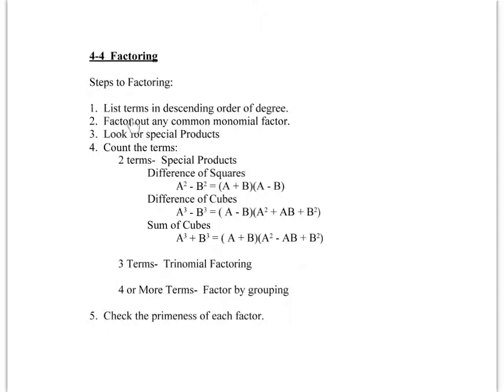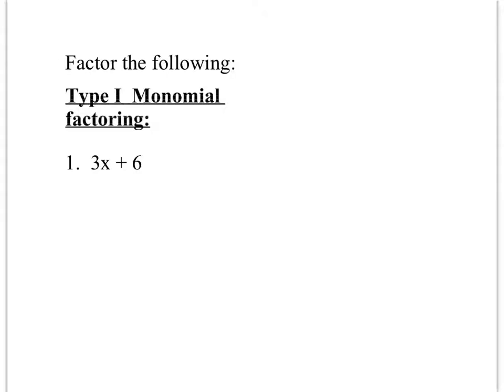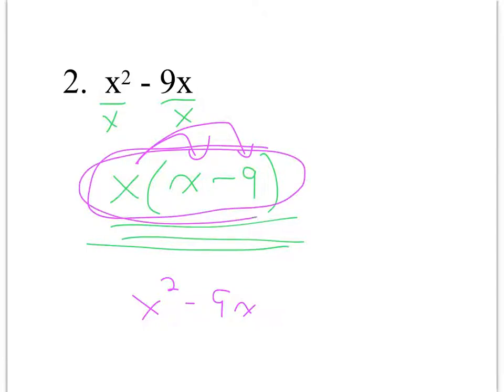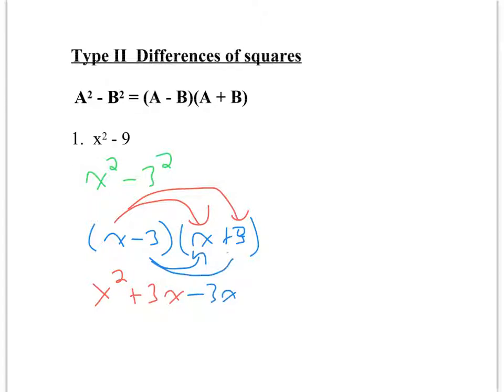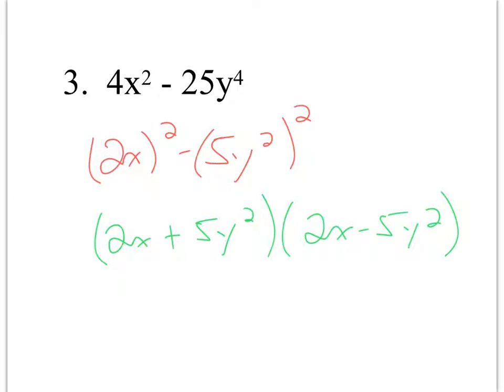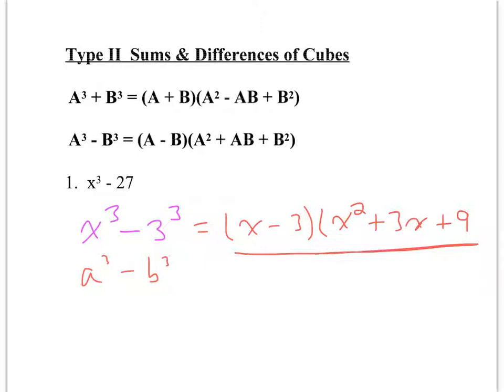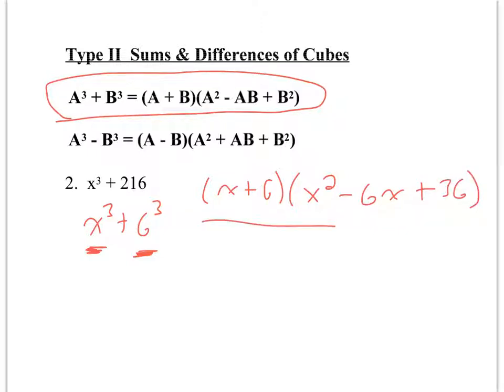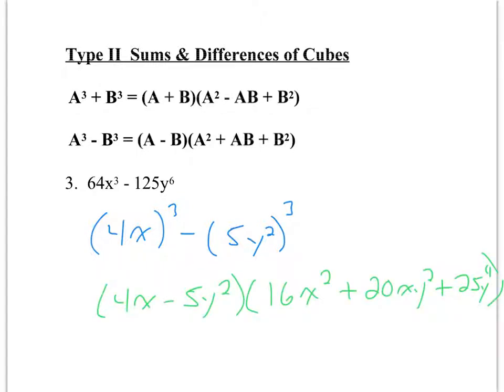Alg 2 video 4-4 pt I